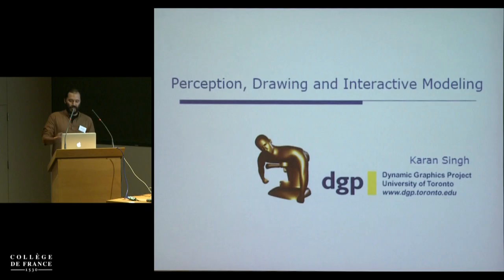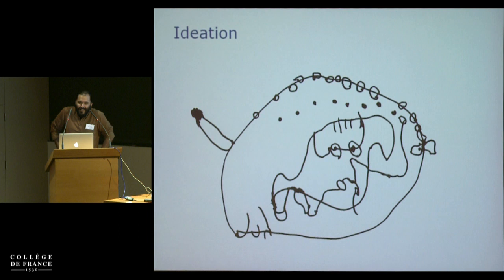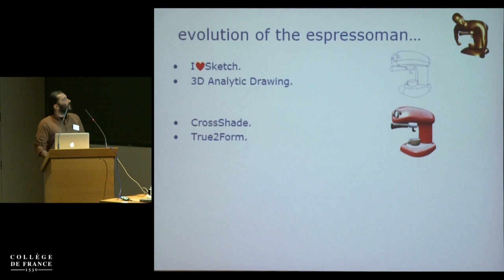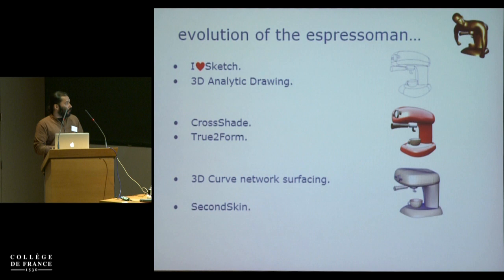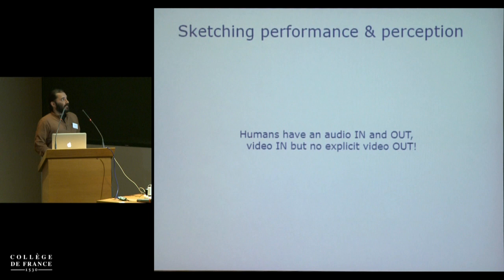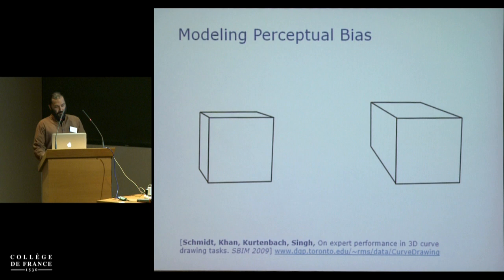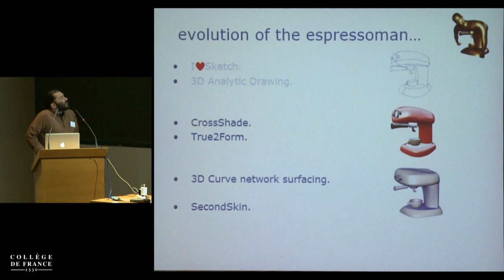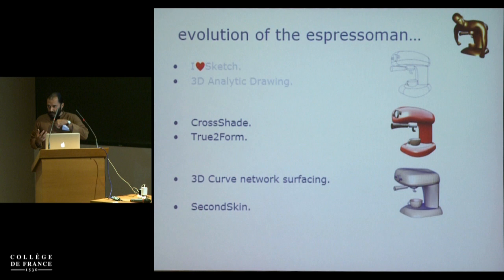Modélisation Expressive: Nouvelles avancées vers la création... (5) - Marie-Paule Cani (2014-2015)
Colloque 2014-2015 : Modélisation Expressive: Nouvelles avancées vers la création fluide de contenus 3D
Conférence du lundi 8 juin 2015 : Perception, dessin et modélisation interactive

Intervenant(s) : Karan Singh, University of Toronto, Canada

Chaire Informatique et sciences numériques (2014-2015)
Professeur : Marie-Paule Cani